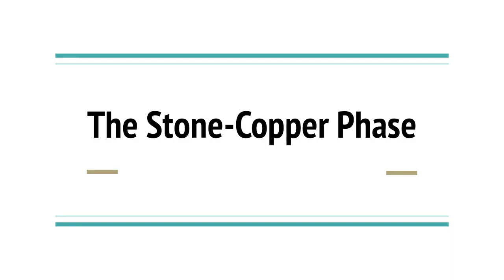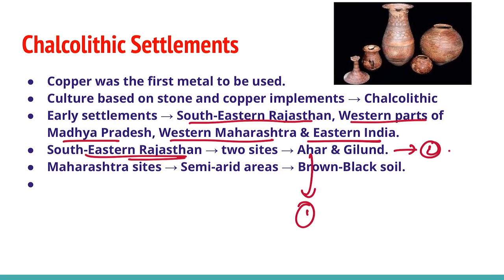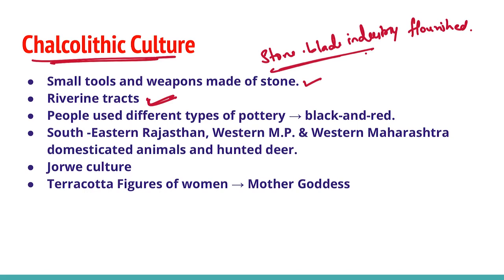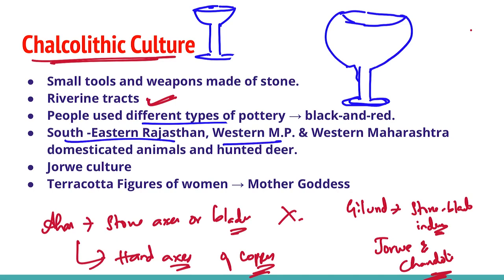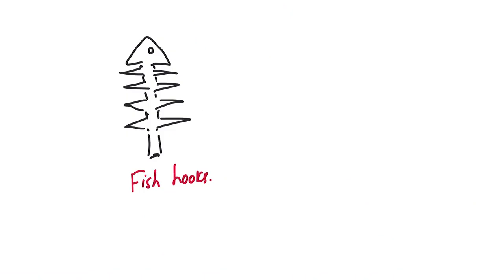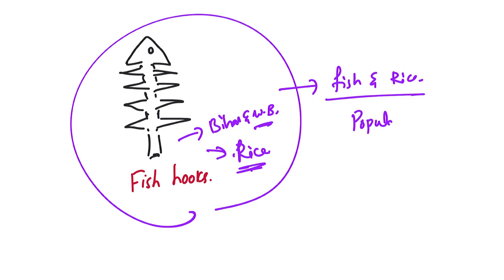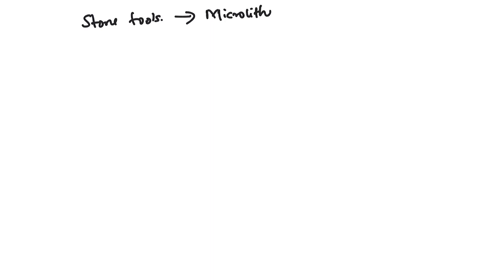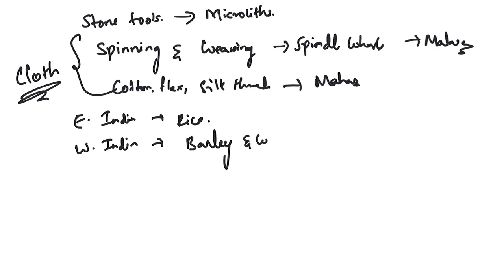Stone and Copper Age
2thepoint Covers UPSC Civils Preparation Videos, Indian Economy, International Relations, Indian Polity, Geography, Indian Art and Culture UPSC Videos, Civil Service Preparation Strategy.